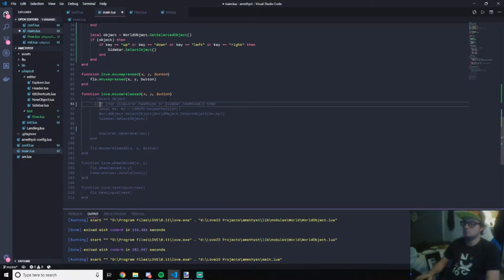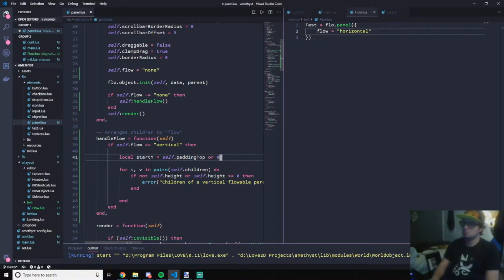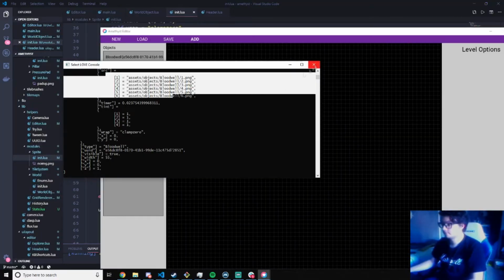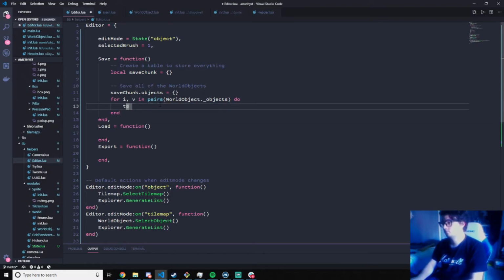Game Dev Journal Ep. 2 - Game Engine Stuff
♪ Lakey Inspired - Wonder
♪ Lakey Inspired - Angels